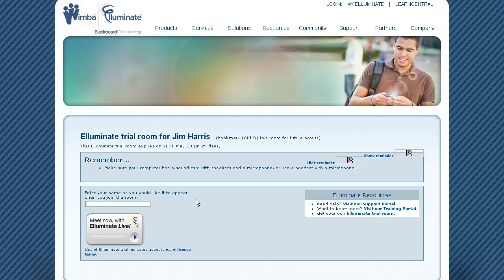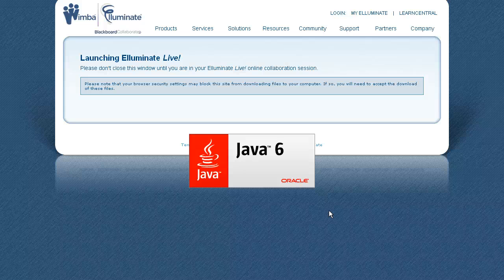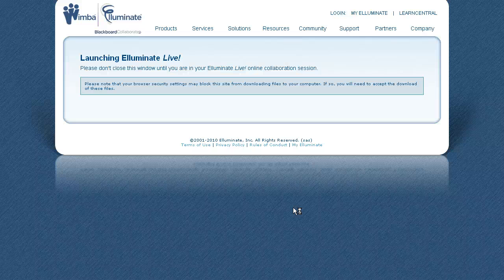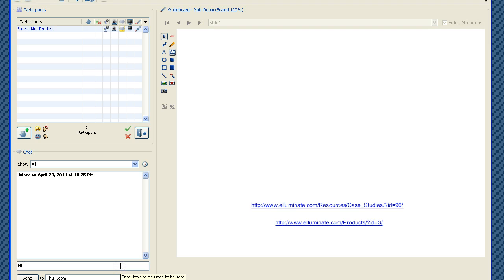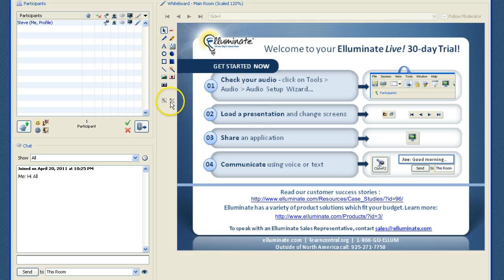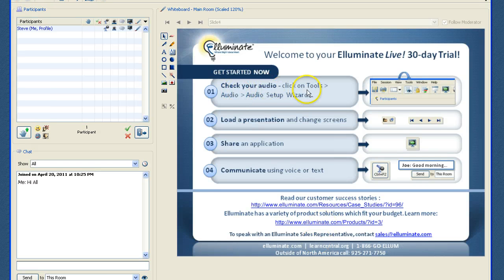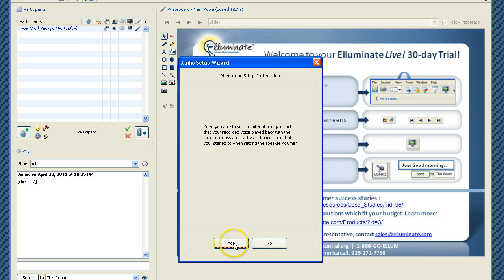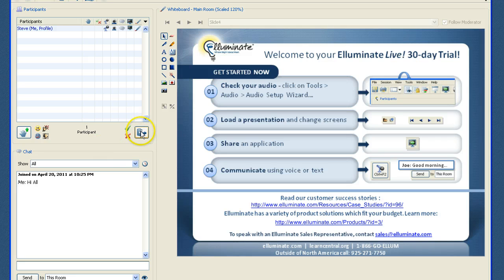Elluminate Participant Introduction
Preparing for our weekly working webinar.  The Elluminate Conferencing tool allows for people to assemble and collaborate in a variety of ways.

We are using the breakout session feature this week.